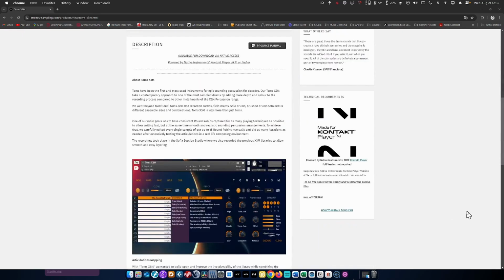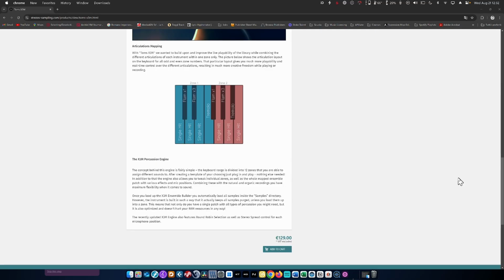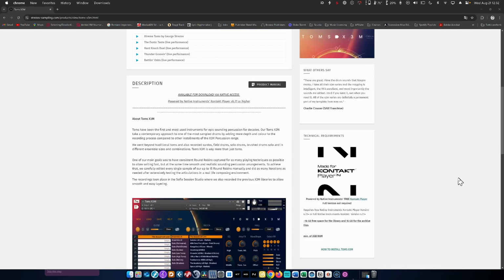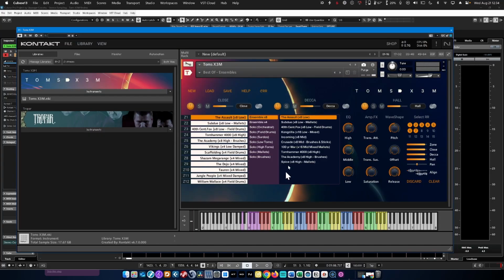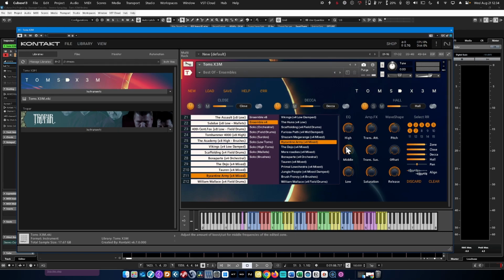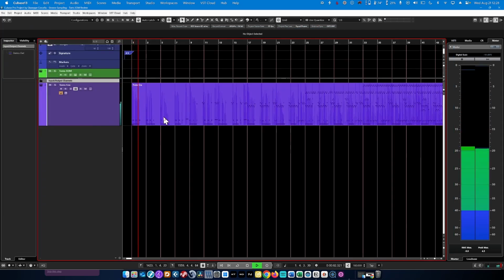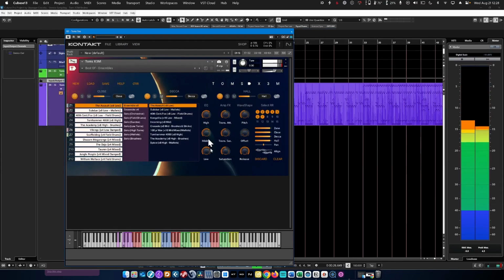Thunderous Toms, Effortless Percussion: Strezov Sampling's Toms X3M Explored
@GiuseppeCorcella  reviews Toms X3M by @StrezovSampling  - a robust percussion library that strikes the perfect balance between powerful, expansive sound and ease of use.

This deeply-sampled collection of toms, ranging from small to large, offers a full spectrum of tonal options without the dreaded "machine gun" effect. The library's massive yet controlled sound blends natural reverb and dryness to seamlessly fit into cinematic, epic, and trailer music compositions.

With its straightforward GUI, Toms X3M provides composers a ready-to-play solution for thunderous, impactful percussion.

Enhance your virtual orchestration skills! We offer private lessons in virtual orchestration, Cubase, Sibelius, Dorico, and Logic Pro.

Chapters:
00:00 Demo
01:05 Intro
01:56 GUI
02:32 The Instrument
11:20 Thoughts
12:10 Conclusion